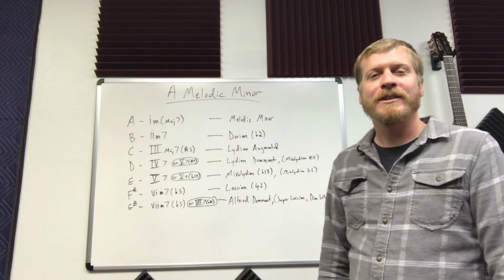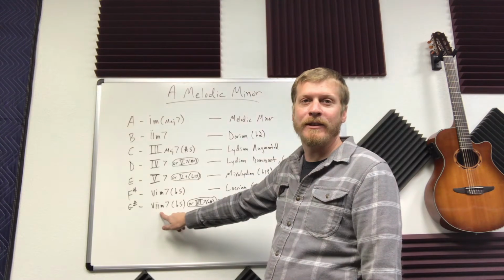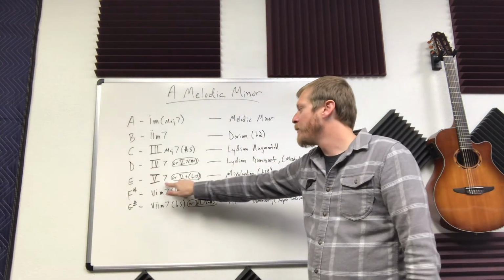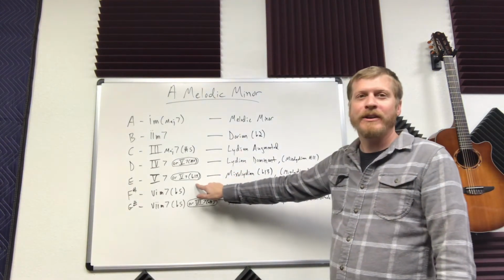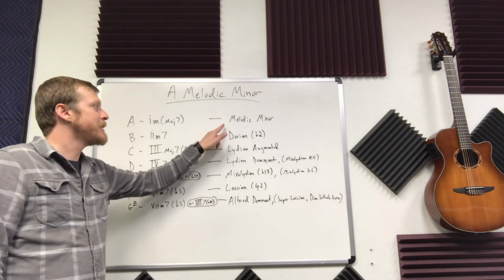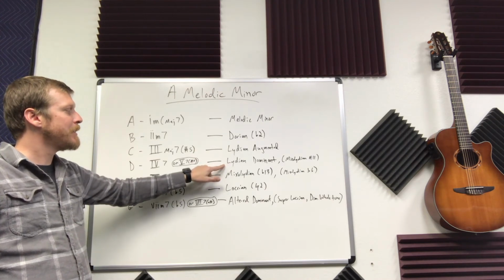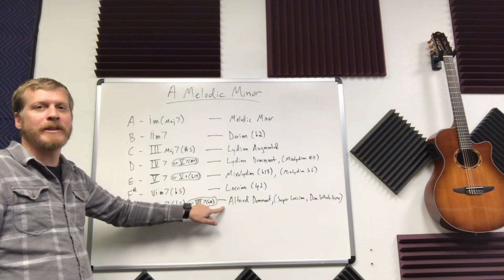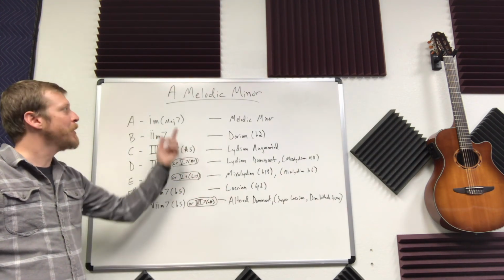Music Theory - #21 (Modes of Melodic Minor)